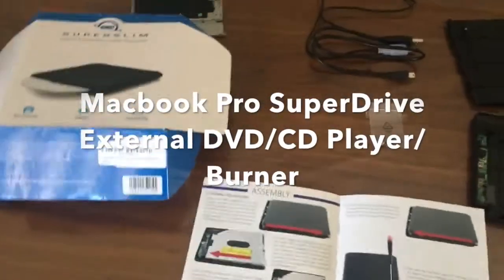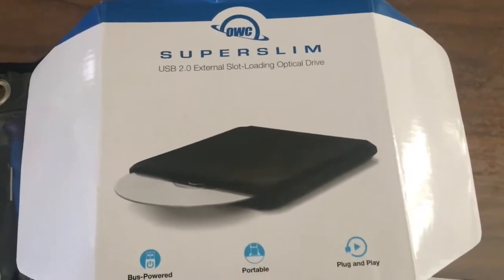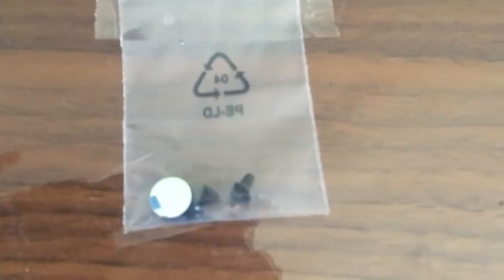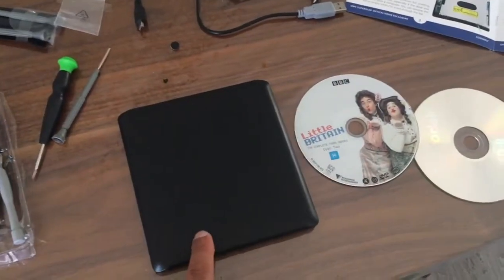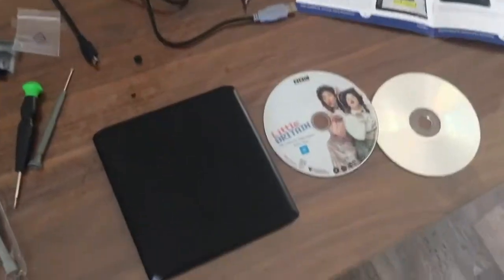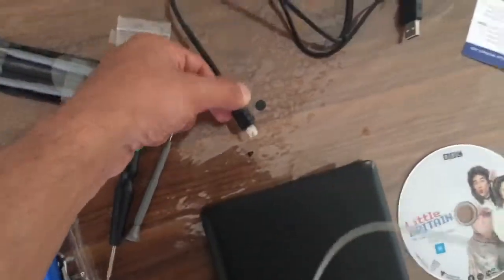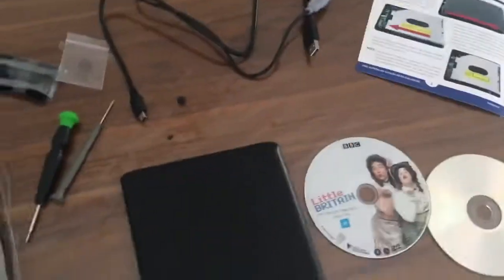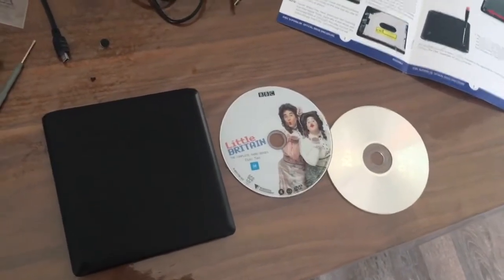Converting Macbook Pro SuperDrive to External DVD/CD Player/Burner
Buy the enclosure from ads
- Amazon US

- Macbook Repair Tool Kit

- 💌 Get a monthly email with a summary of all my posts!

No deposit required! Simply sign up, verify your account, and get your free Bitcoin!